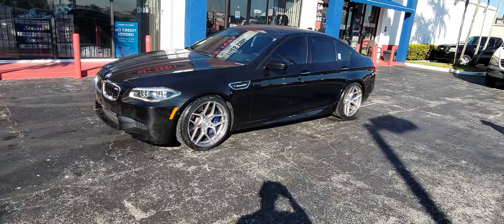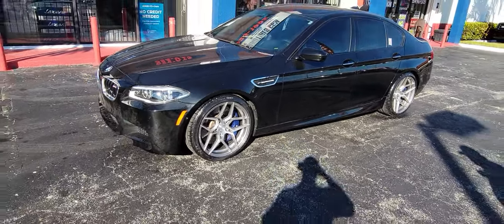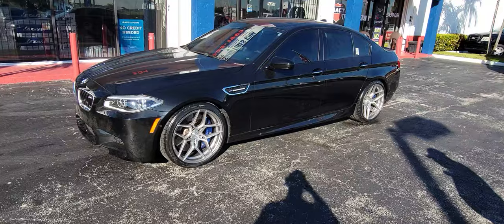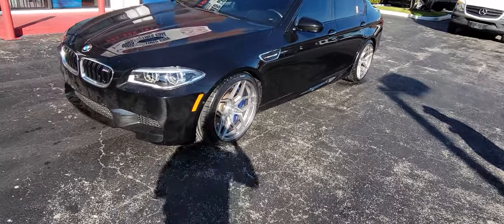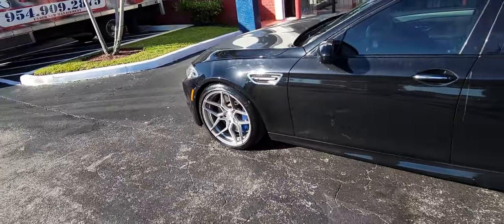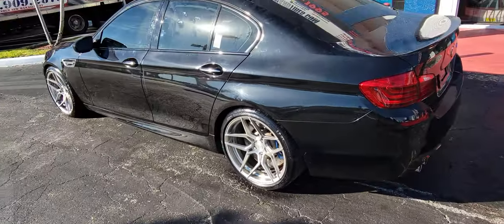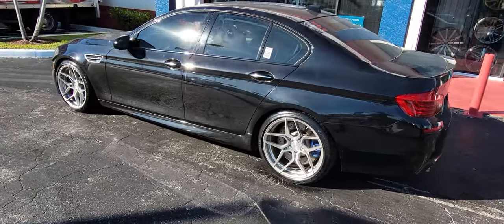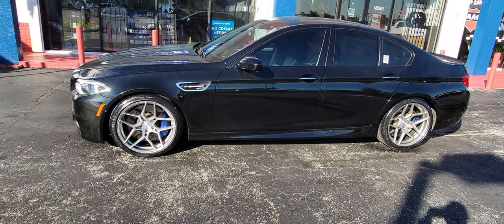BMW M5 Wheels 20" Rohana RFX-11 Titanium Silver Rims